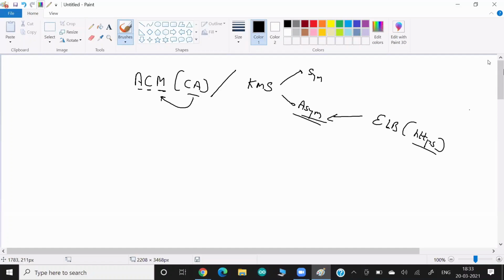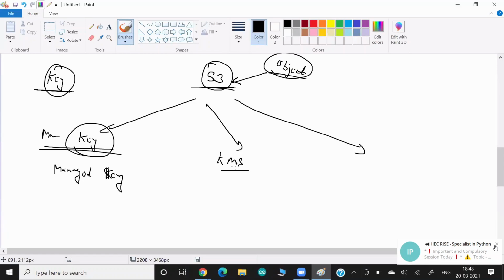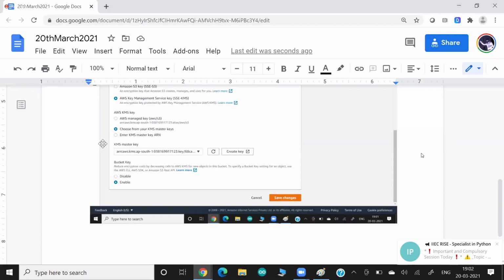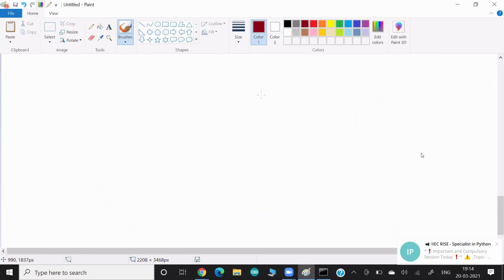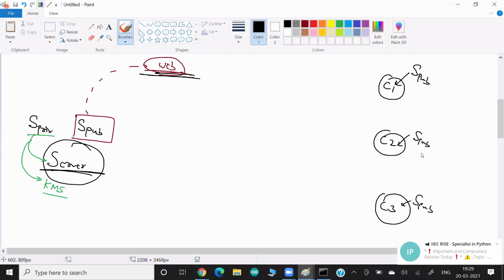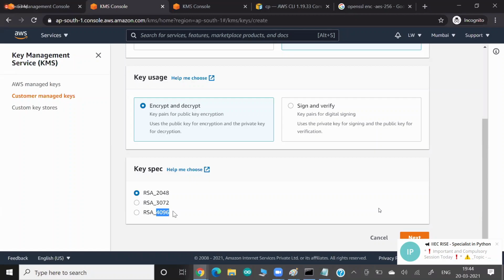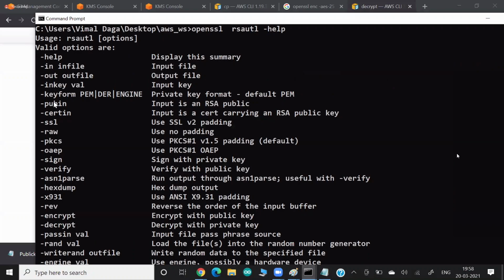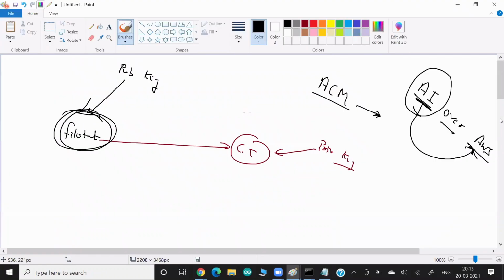AWS #31 | AWS CSA | AWS CERTIFIED SOLUTIONS ARCHITECT